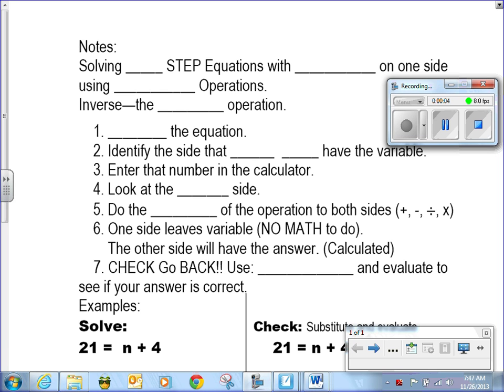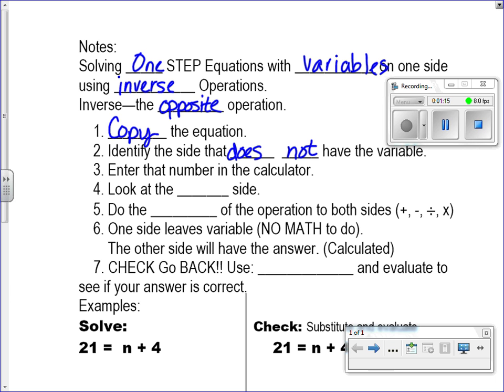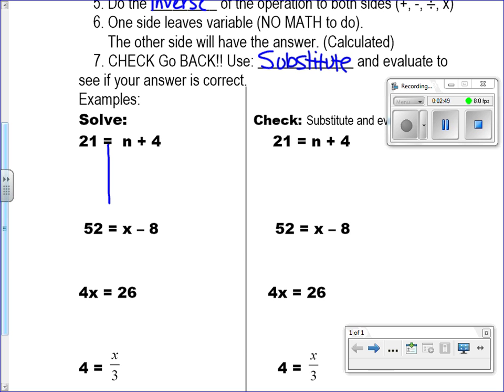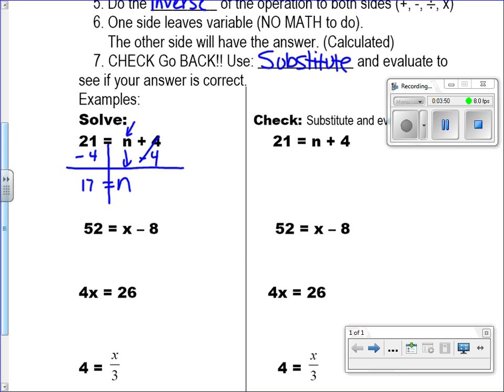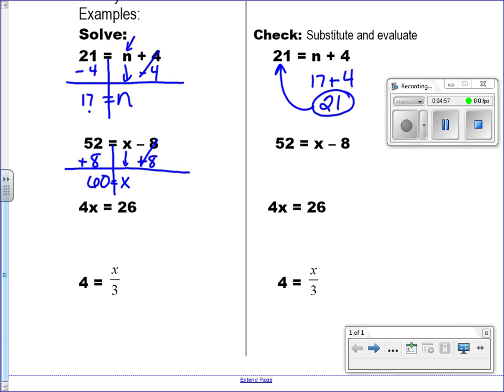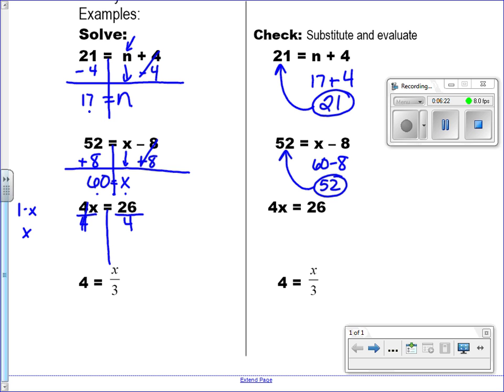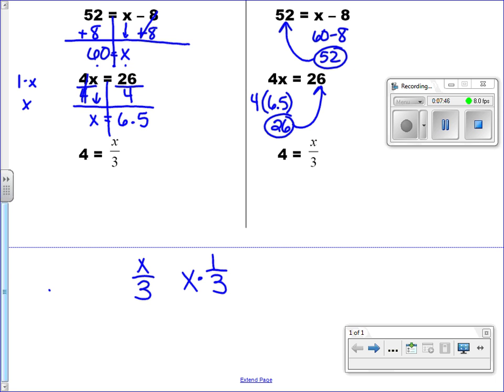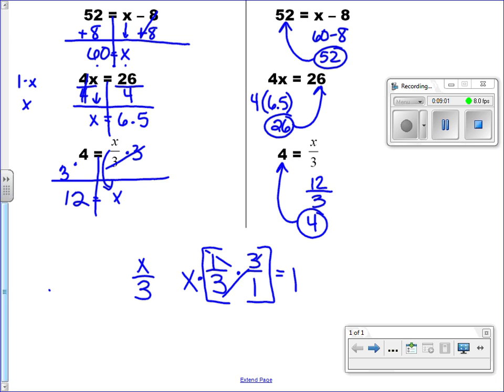U2 V8 1 step equations